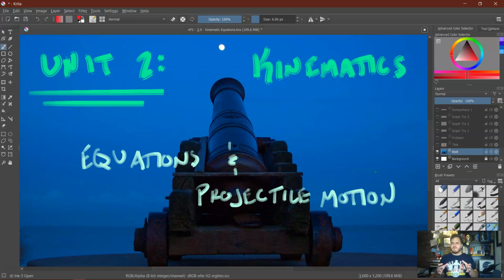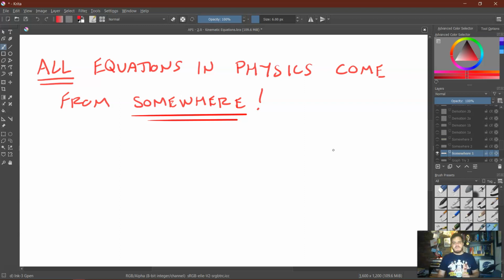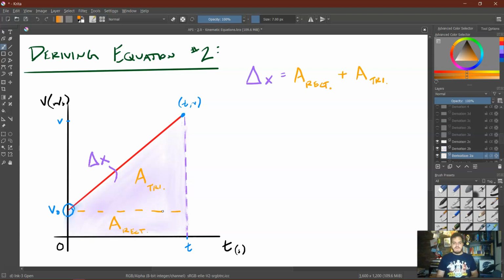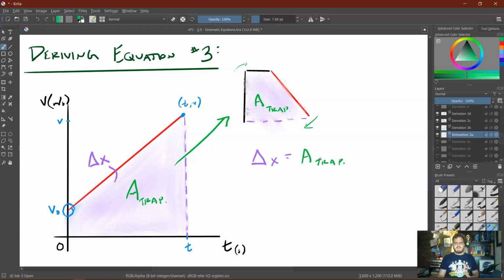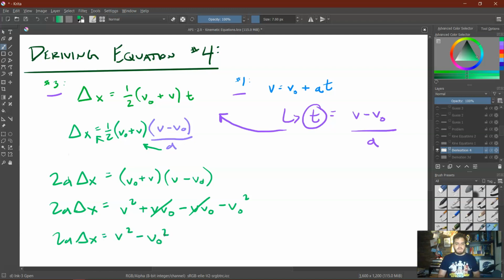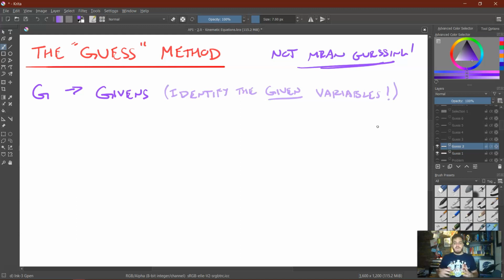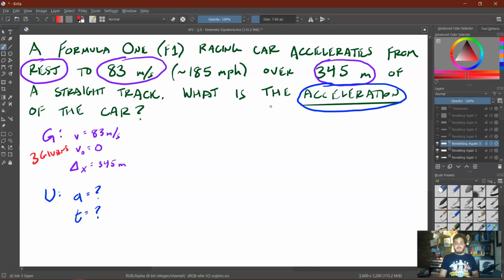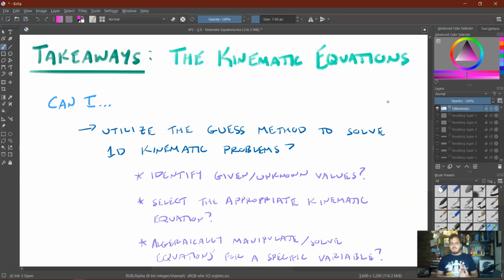2.0 - The Kinematic Equations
AP Physics 1 (Unit 2 - Kinematics: Equations and Projectile Motion)

Takeaways:
- Can I utilize the GUESS Method to solve one-dimensional kinematic problems?
- Can I identify given and unknown values?
- Can I select the appropriate kinematic equation?
- Can I algebraically manipulate and solve a kinematic equation for a specific variable?